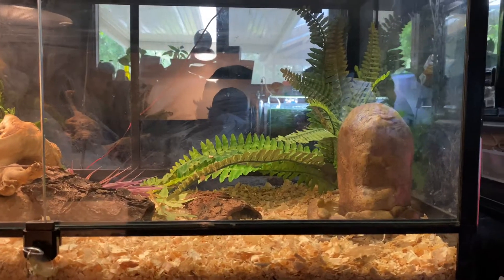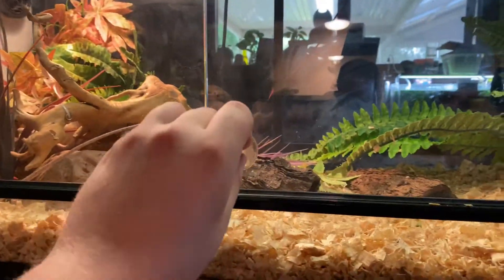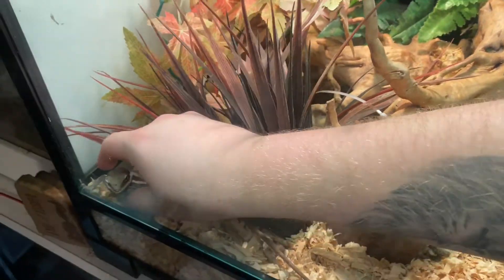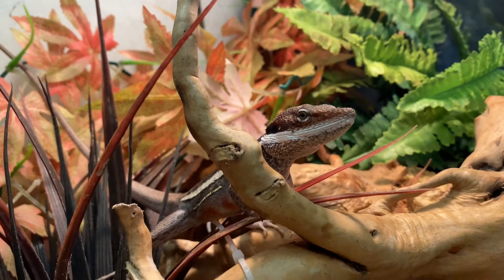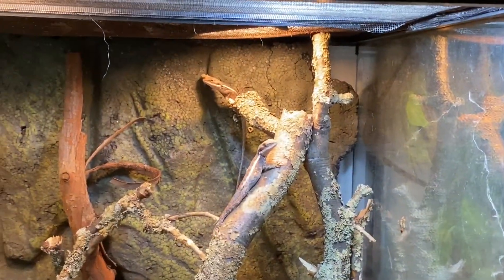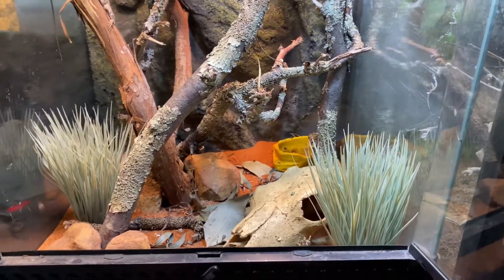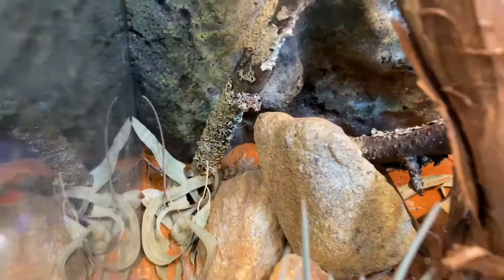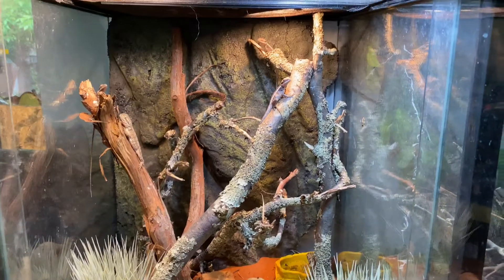Long Nosed Dragons!!